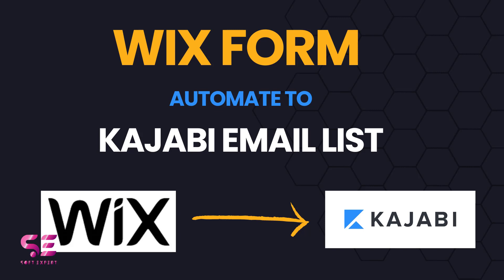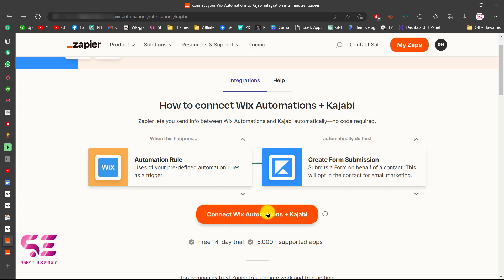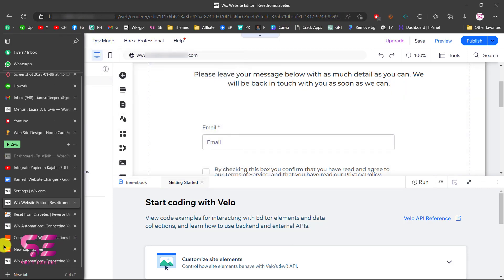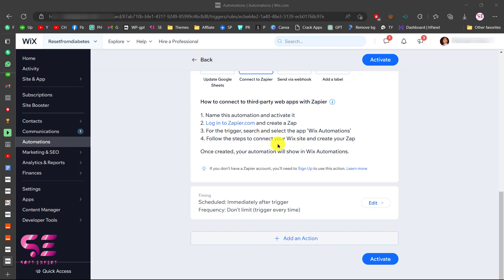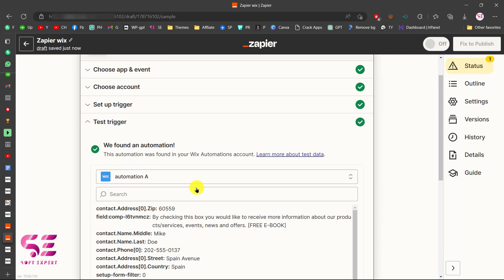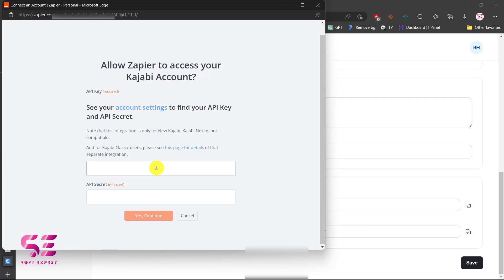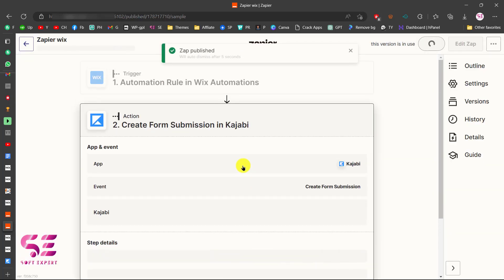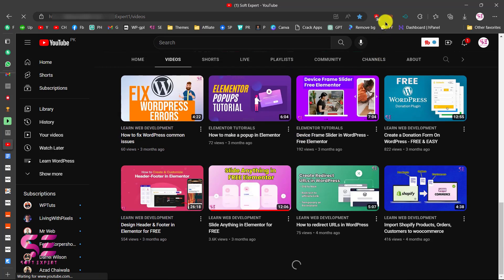How to Link Wix to Kajabi - Email Marketing Strategy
Let’s see how to link Wix to Kajabi. If you have a wix website with a subscription form and want to collect emails in your Kajabi email list, this video will help.

🕘Timestamps:
0:00 - Introduction
0:30 - Zapier setup
1:30 - Enable developer mode in wix
2:35 - Create wix automation
4:45 - Link Kajabi
6:40 - Publish Zap
7: 50 - Outro